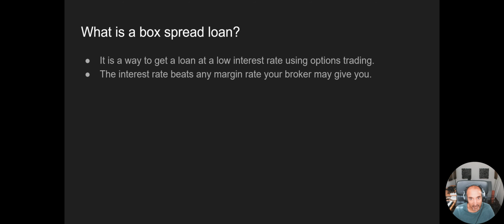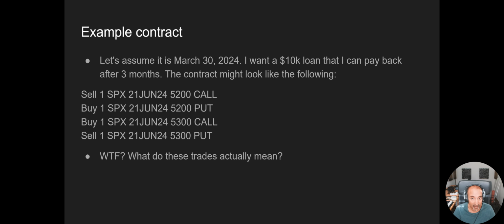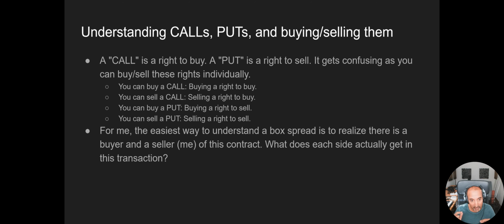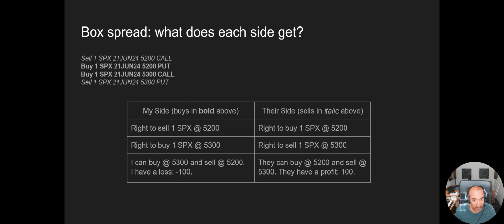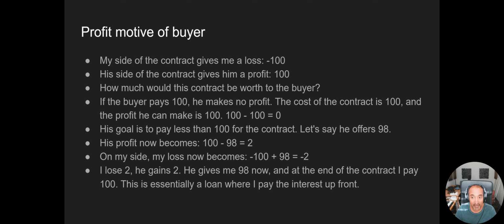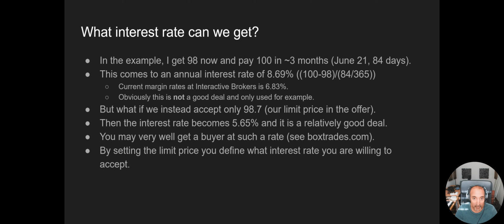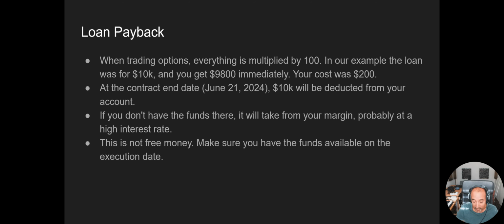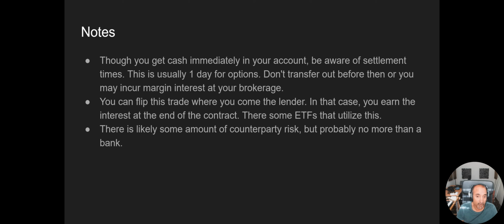Box Spread Loans: How do they work?